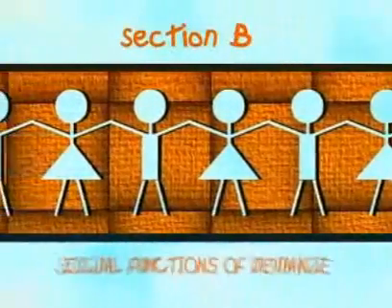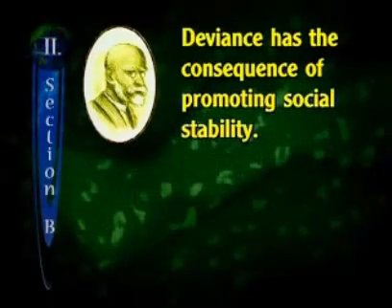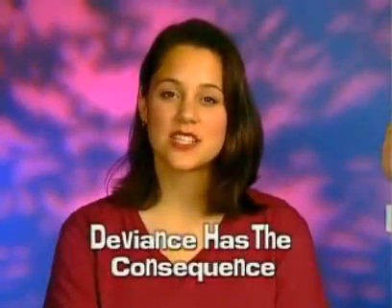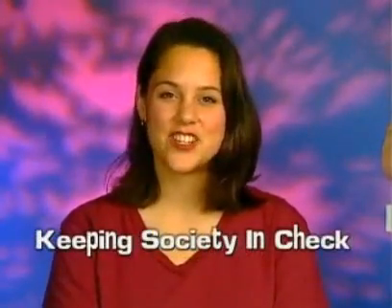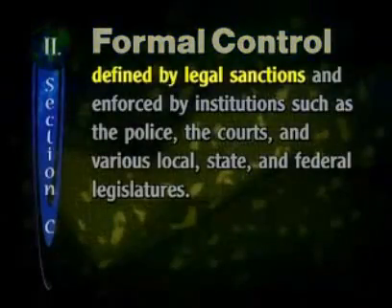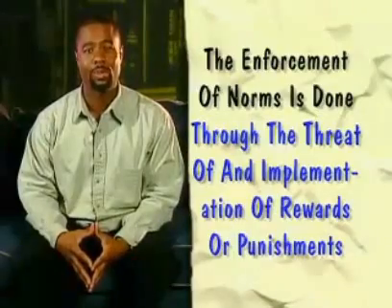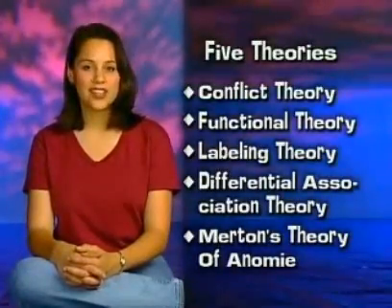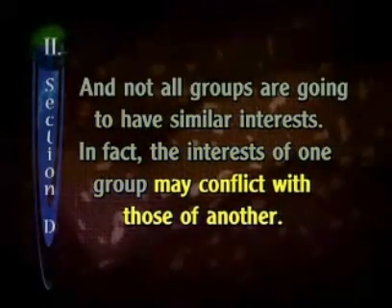What is Deviance?